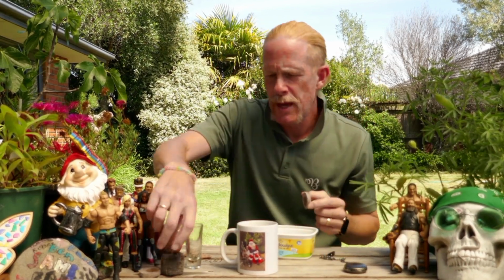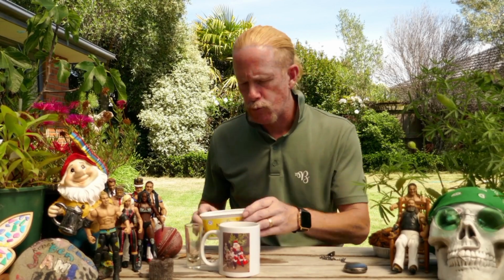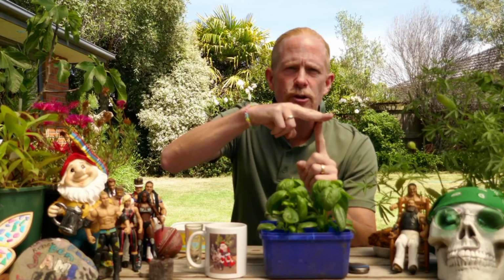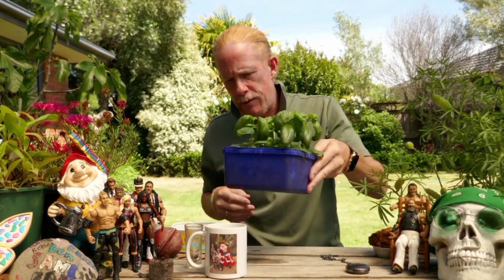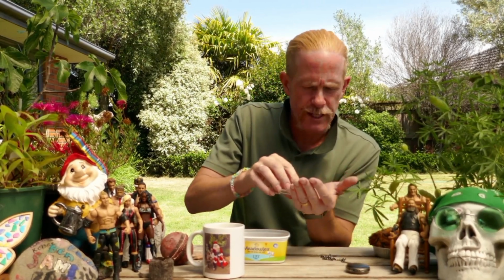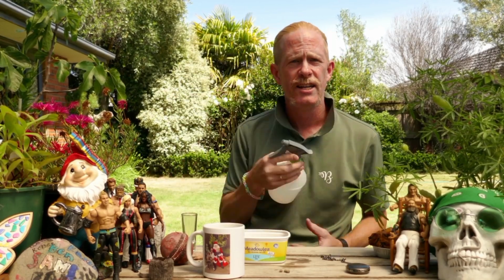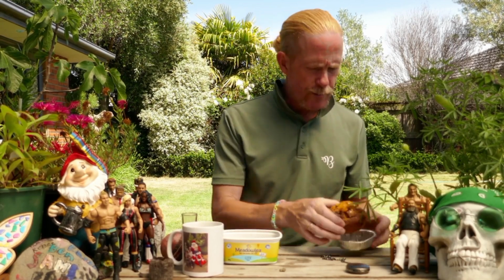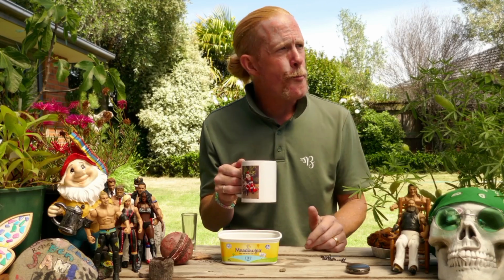MML 81 Full Episode from Nov 25th